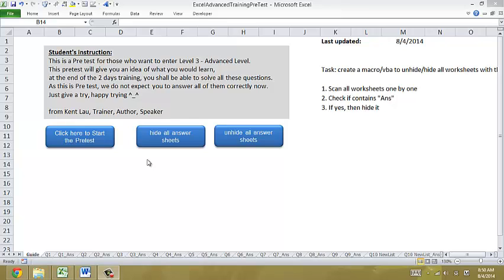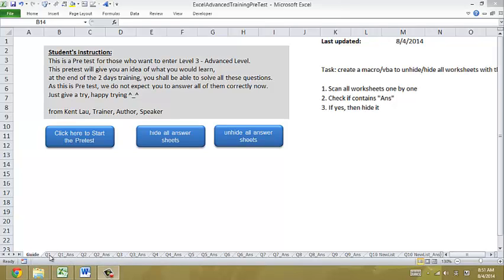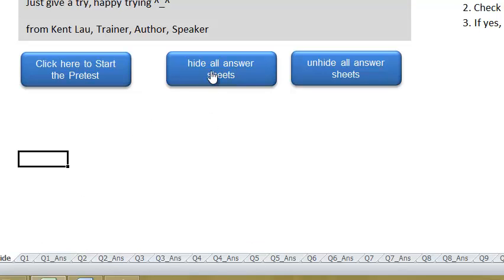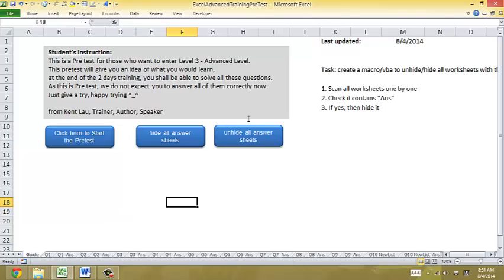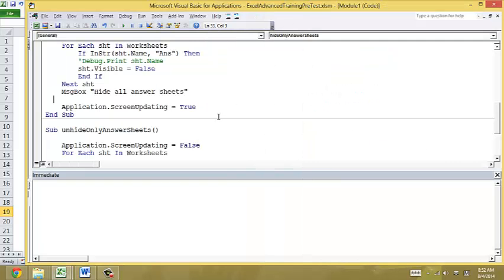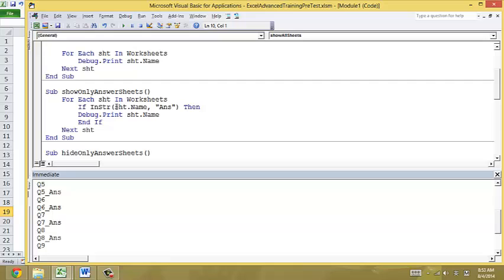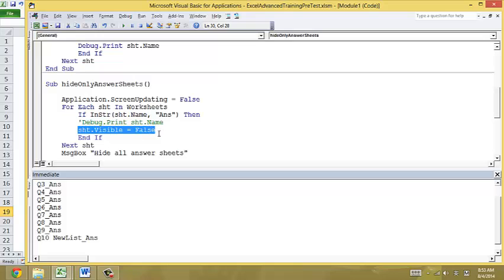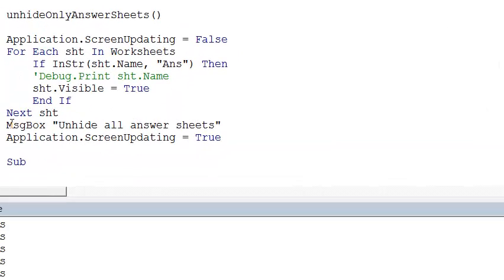Excel VBA 28 2 Hide Unhide Worksheets With Excel Macro